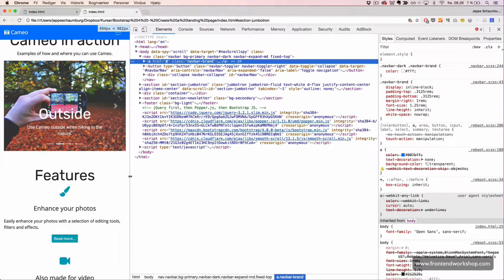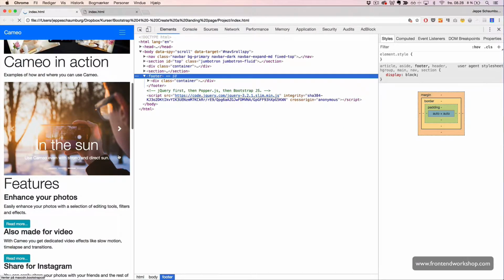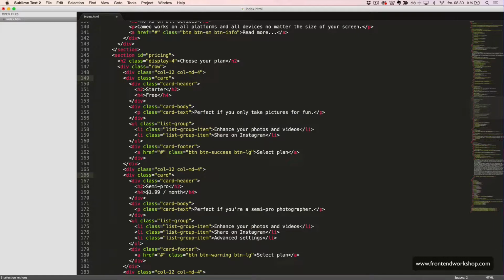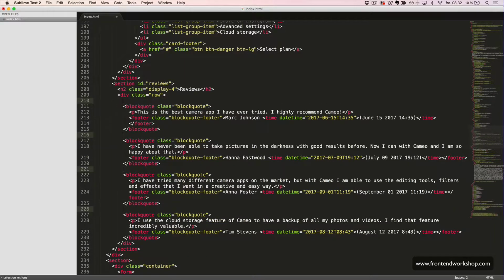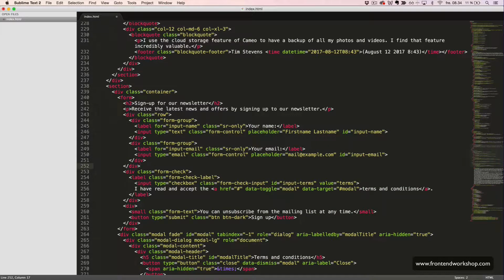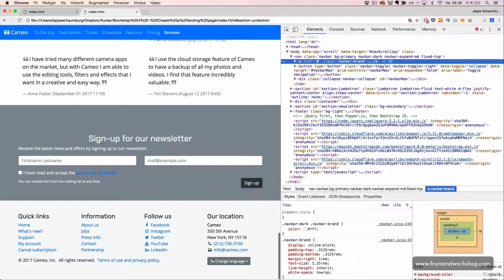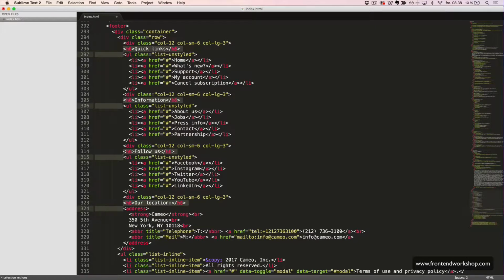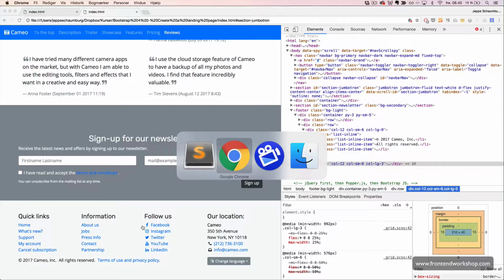Bootstrap 4: Create a landing page – Responsive adjustments